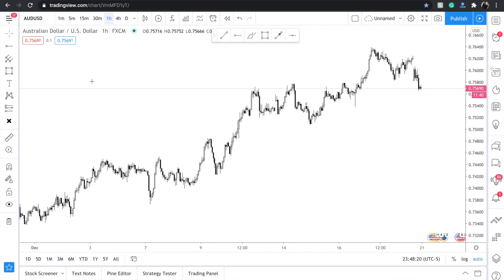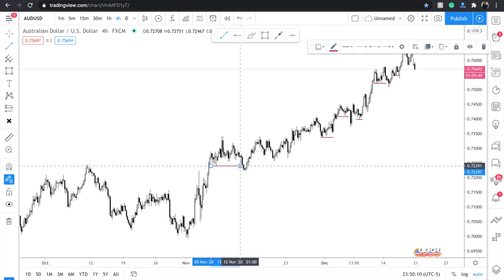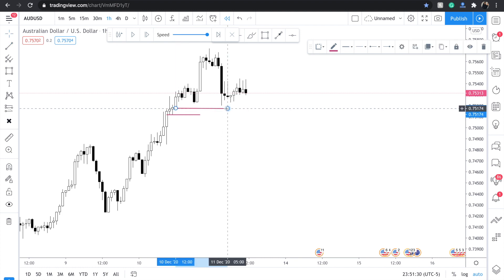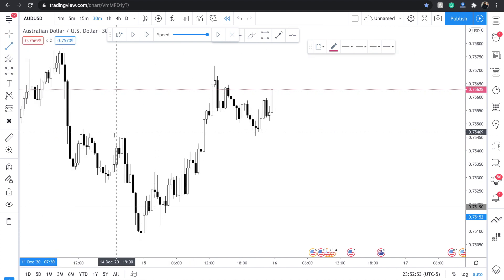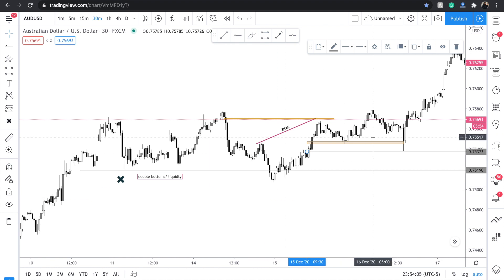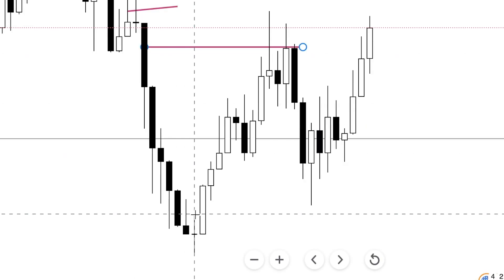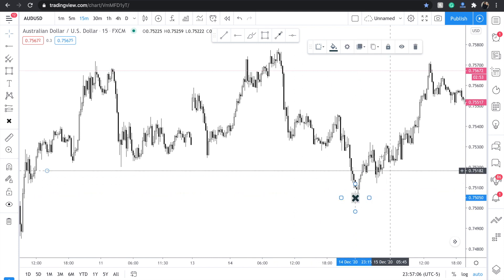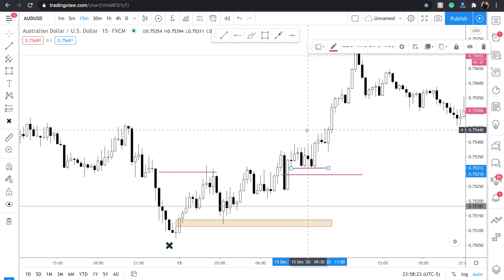How To IdentIfy Wyckoff BEFORE It Happens | SMART MONEY CONCEPTS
It's easy to understand Wyckoff but hard to find set up in real-time! This short video will help you identify when Wyckoff is forming!

▪️ Use Scribd for 30 DAYS FREE to read The Methodology of Wyckoff